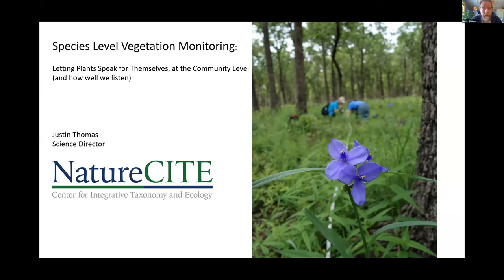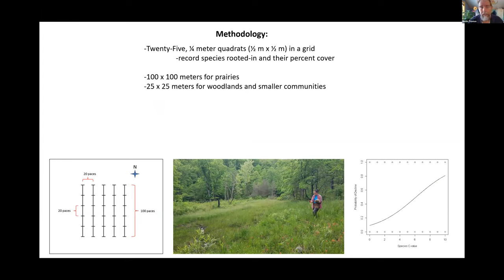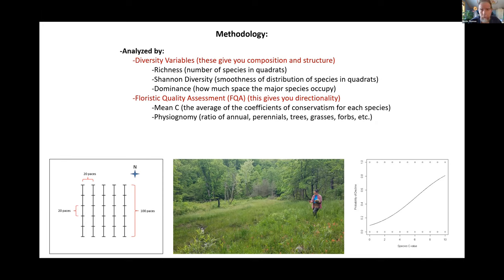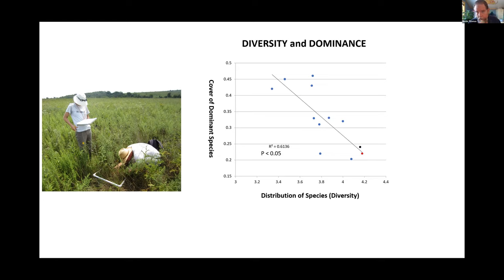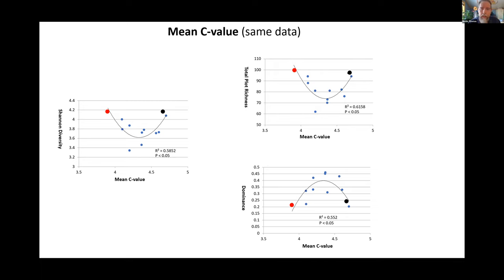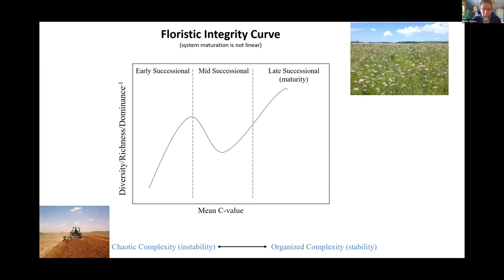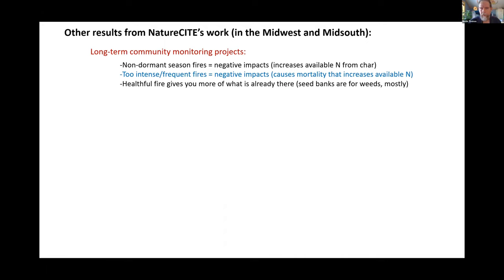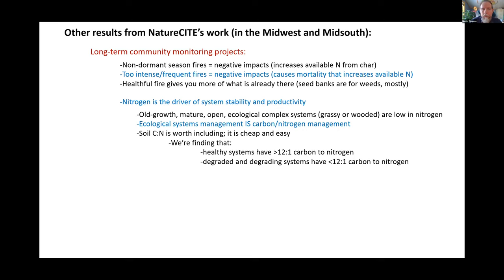2023 Kentucky Botanical Symposium: Species Level Vegetation Monitoring by Justin Thomas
2023 Kentucky Botanical Symposium: Species Level Vegetation Monitoring – Letting the Trees, Forbs, Grasses, and Communities Speak for Themselves, presented by Justin Thomas, NatureCITE Co-director